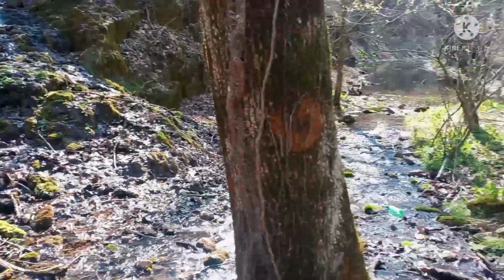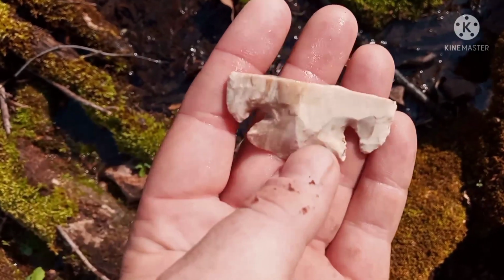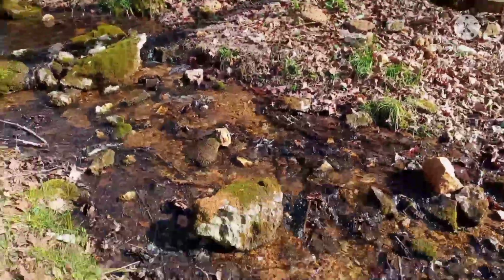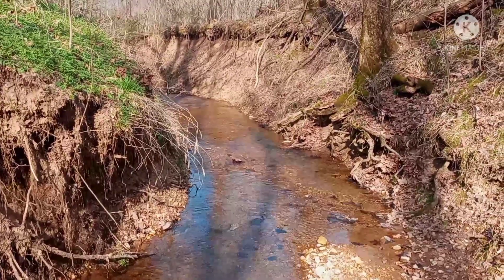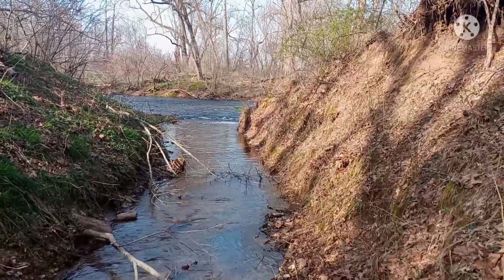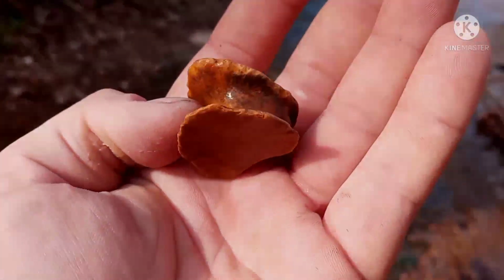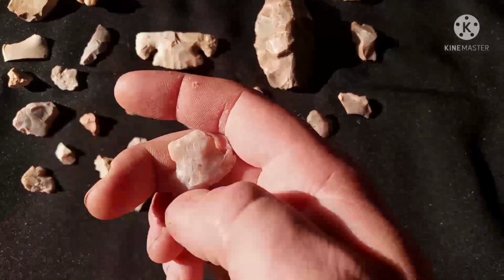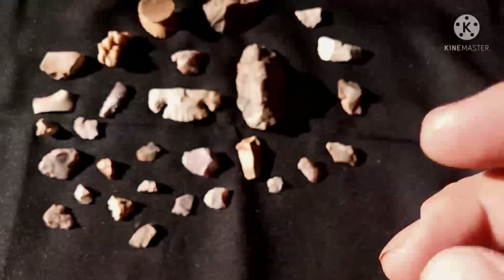arrowhead hunting native American artifacts stone tools